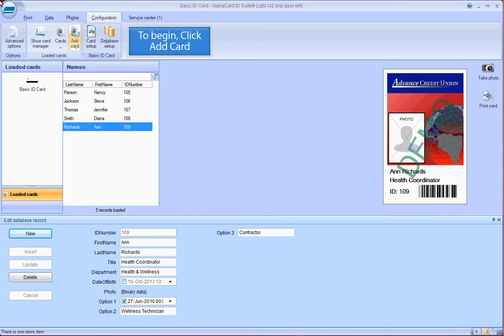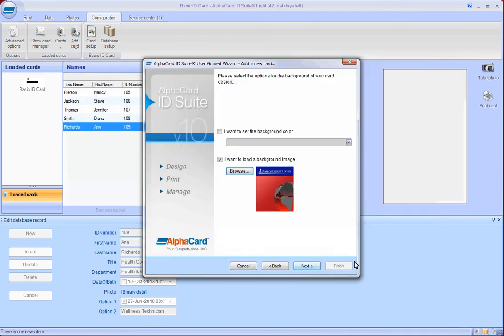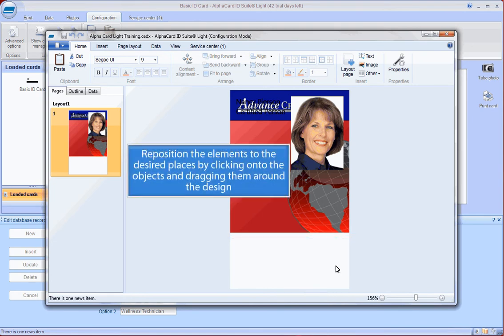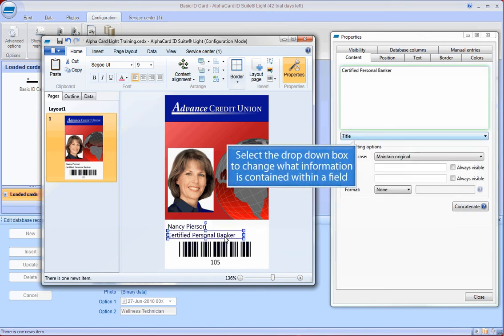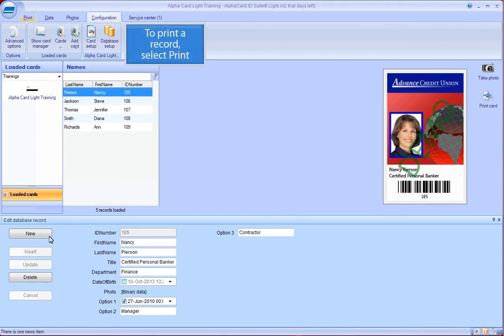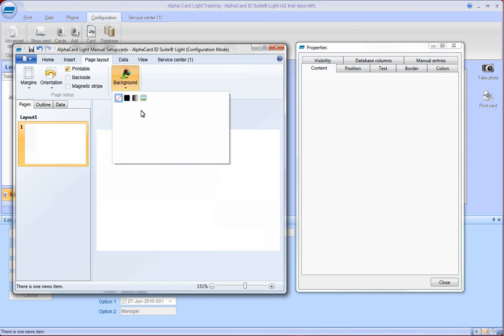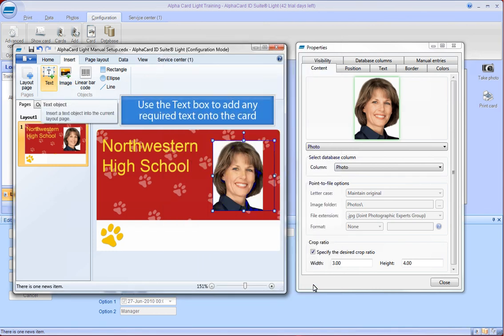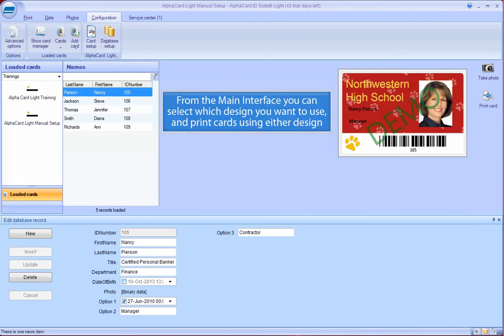AlphaCard ID Suite v10 Light Getting Started Guide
Learn how to create and edit new card designs, how to create new records, and how to print card designs with AlphaCard ID Suite v10 Light.

Want to learn more about AlphaCard ID Suite card design software?